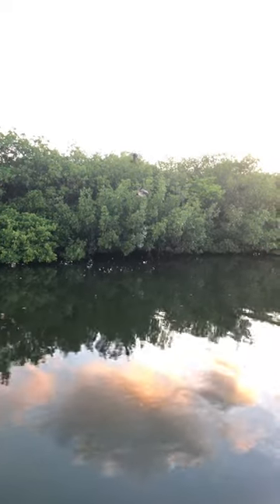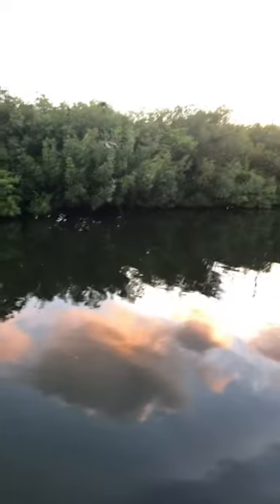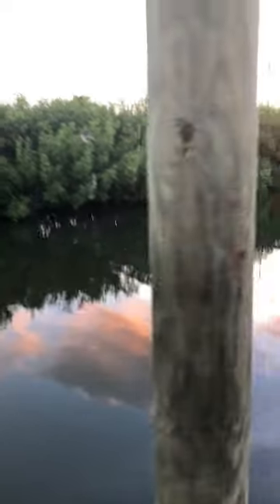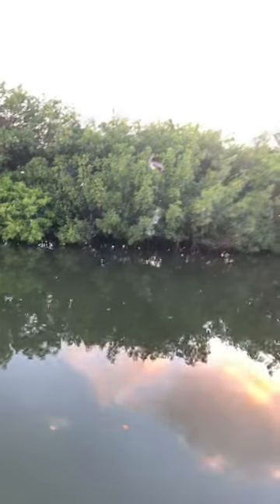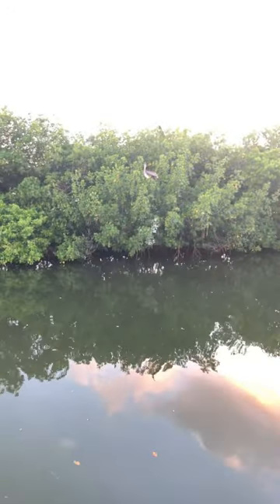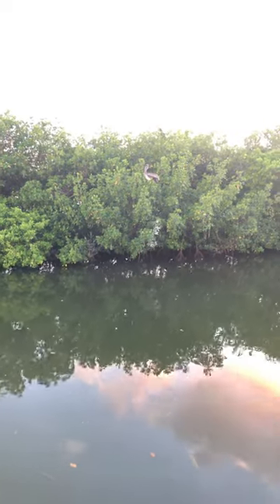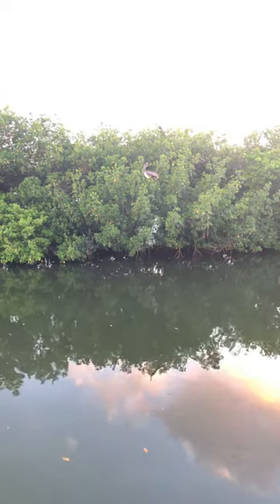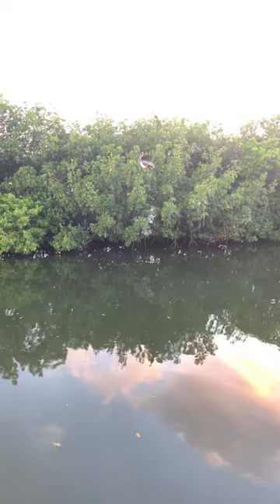Wild Bird Commuters come home from work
Even the wild birds have to commute to work. Shown here arriving home for the night.

The birds return at sunset, GreatBlueHeron Pelican GreatWhiteEgret SnowyEgret, snakebird anhinga and more